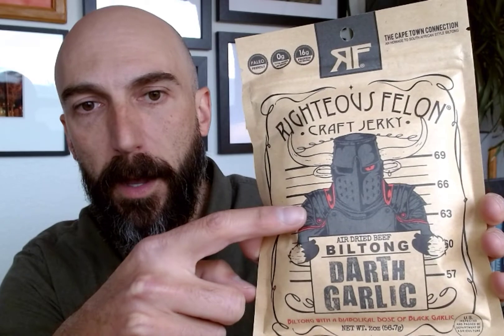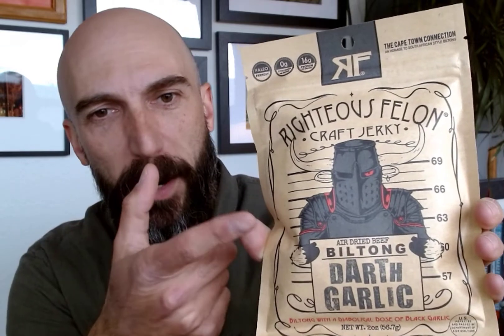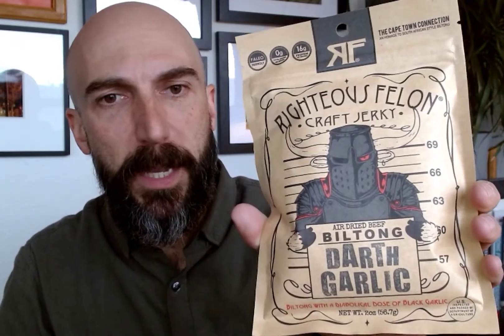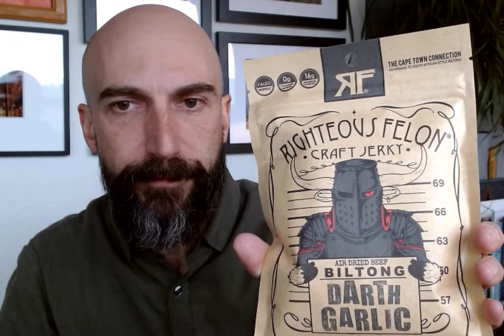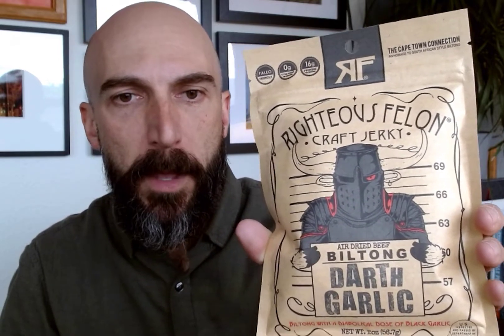Where's the Garlic? Righteous Felon Craft Jerky Biltong Darth Garlic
Welcome to Adam's Lunch where I review food my friends have sent me as I recover from knee surgery. Today, I reviewed Righteous Felon Craft Jerky Biltong Darth Garlic flavor. Spoiler: not as strong of a flavor as I was hoping.